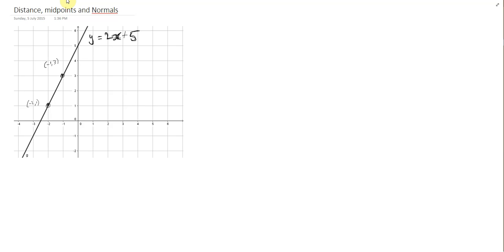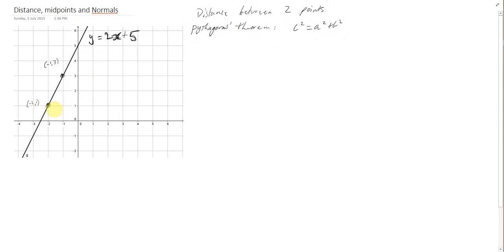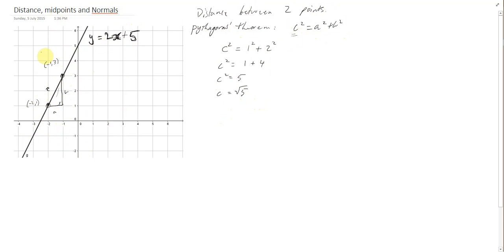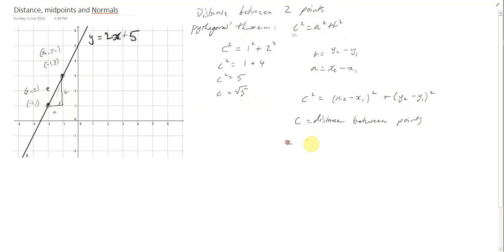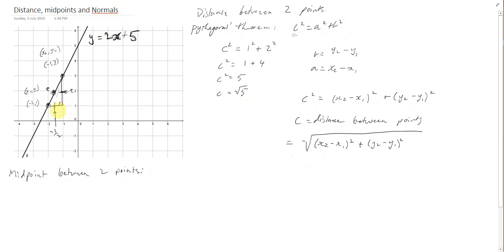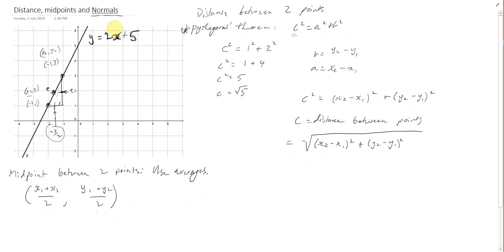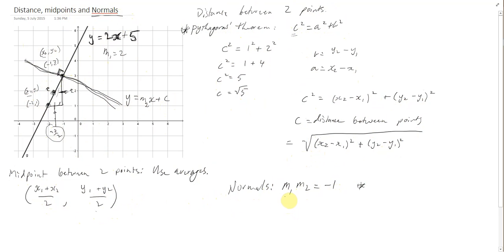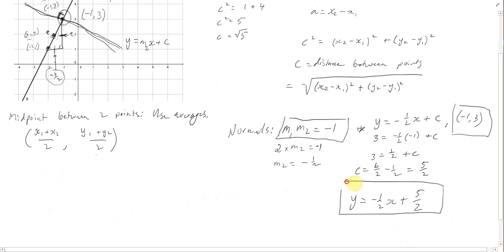LF5 Distance Midpoints Normals